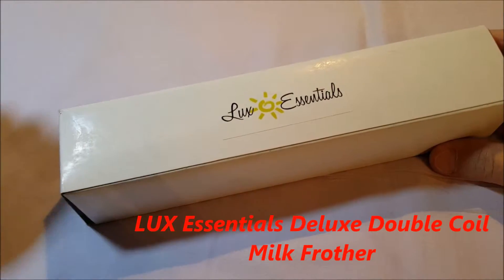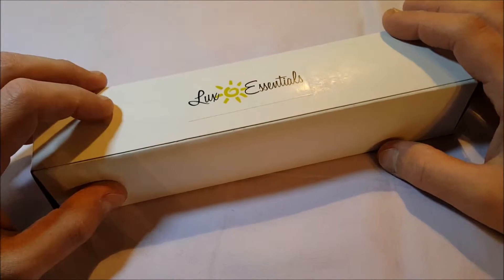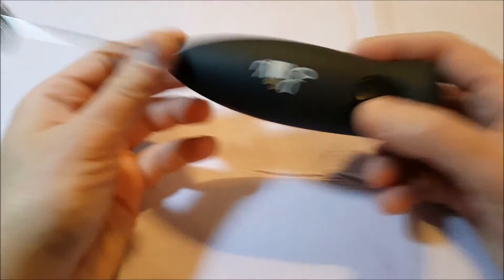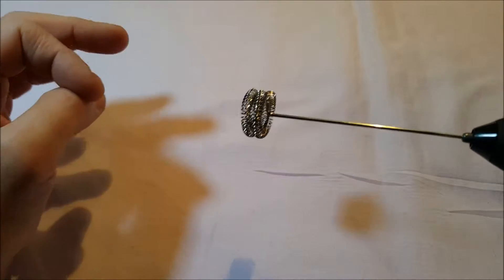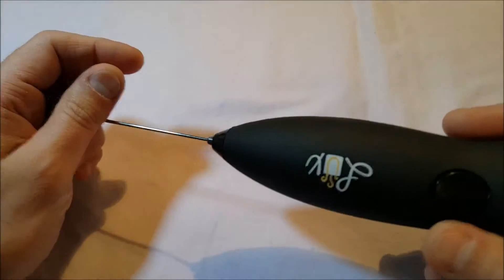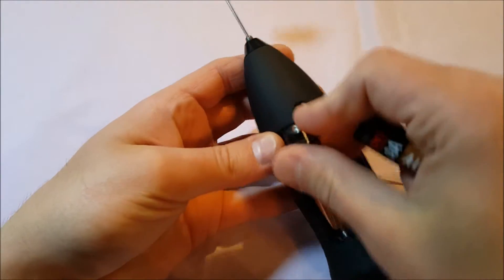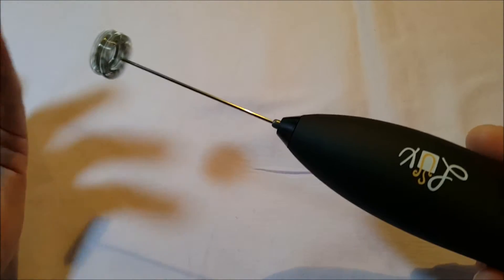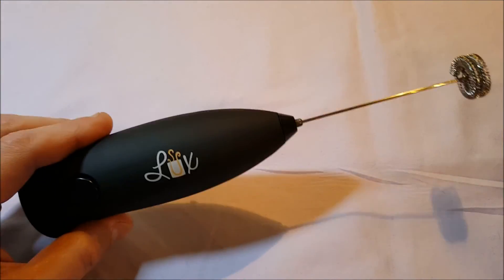LUX Essentials Deluxe Double Coil Milk Frother